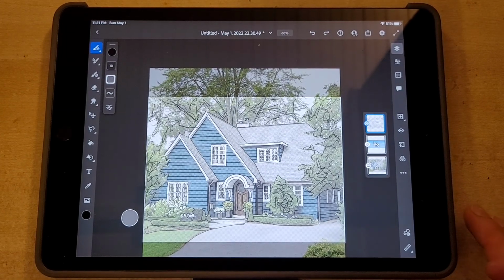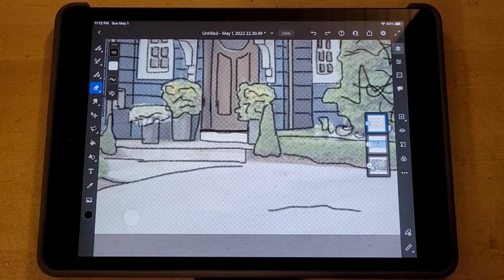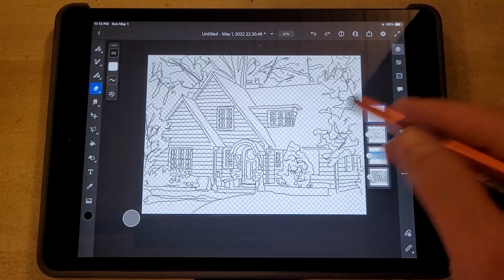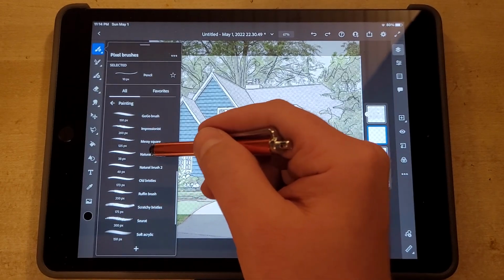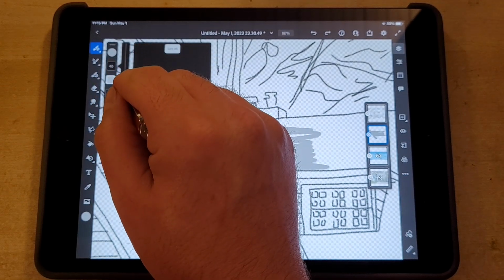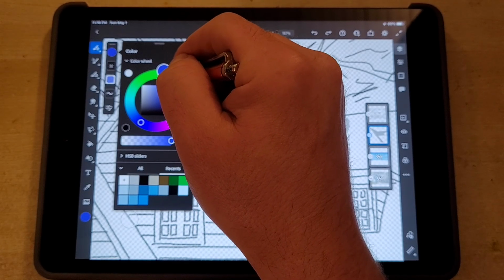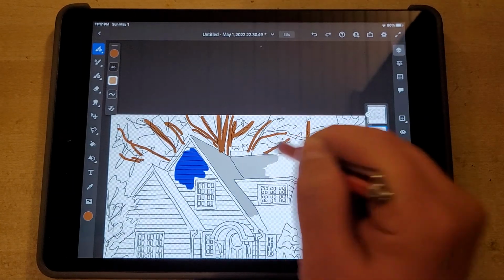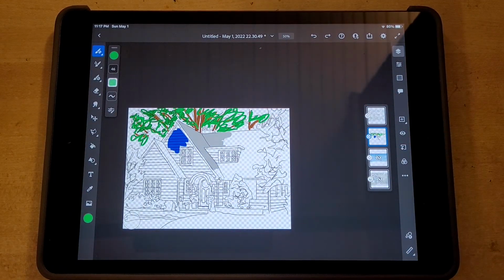House Drawings with Adobe Fresco, Part 3